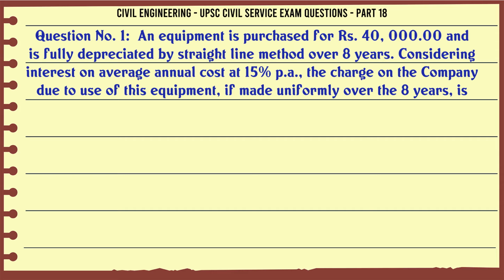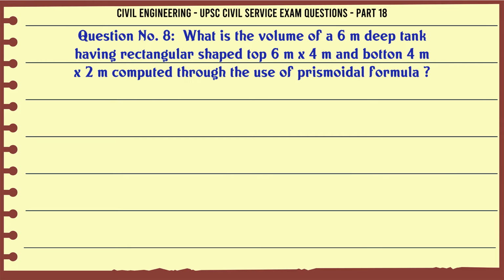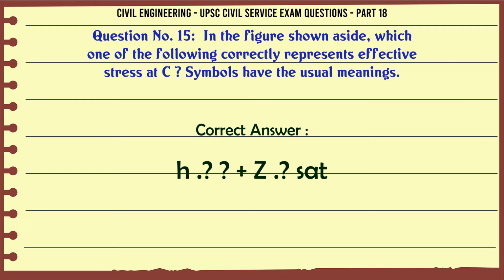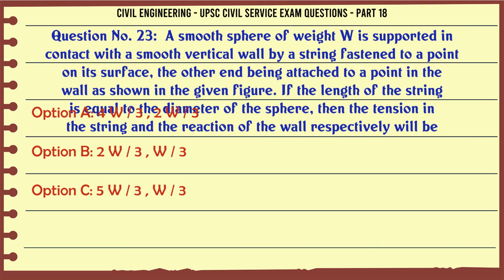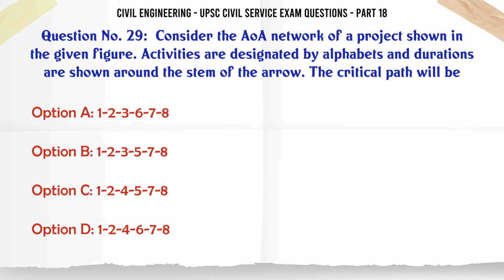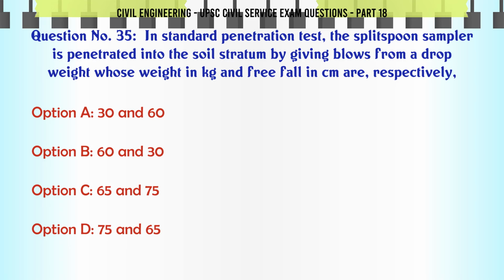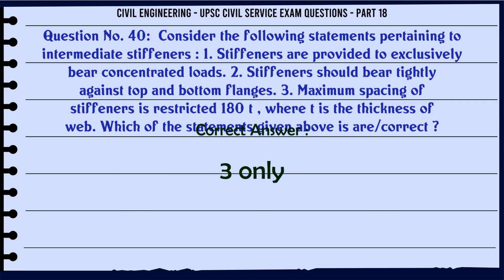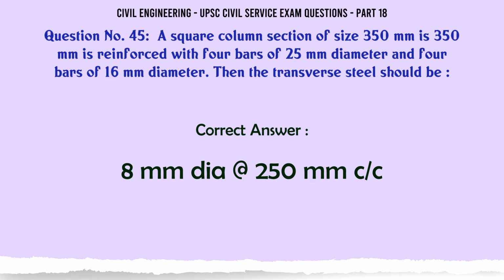MCQ Questions UPSC Civil Service Exam Questions - Part 18 with Answers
List of top 5 Questions:

A brick masonry wall of nominal thickness 200 mm carries an axial load of 26 kN/m and another load of 19 kN/m acting at an eccentricity of 45 mm. The resultant eccentricity and eccentricity ratio are respectively

What is the correct sequence of formation of the following compounds during chlorination of water in which ammonia is present ? 1. NCl 3 2. NH 2 Cl 3. NHCl 2 Select the correct answer using the codes given below:

Which one of the following statements is not correct ?

In a project logic, four activities M , N , O and P are required to be completed before starting activity Q . If the finish times of M , N , O and P are 12 days, 14 days, 15 days and 17 days respectively, the earliest event occurrence time for the activity Q is

A square column section of size 350 mm is 350 mm is reinforced with four bars of 25 mm diameter and four bars of 16 mm diameter. Then the transverse steel should be :